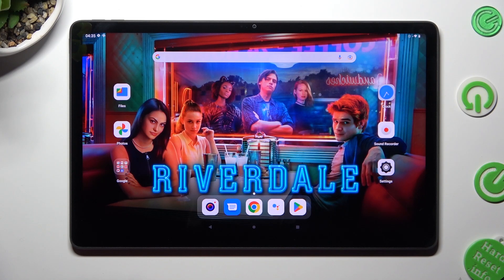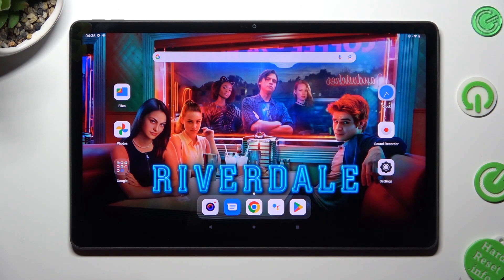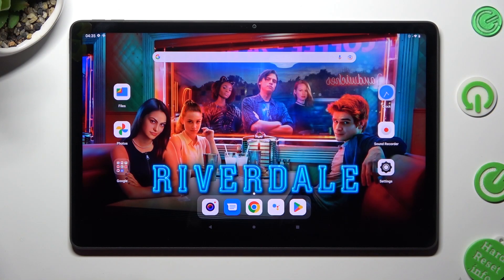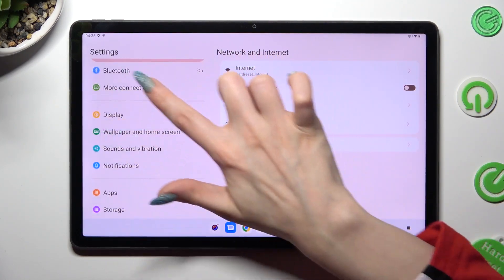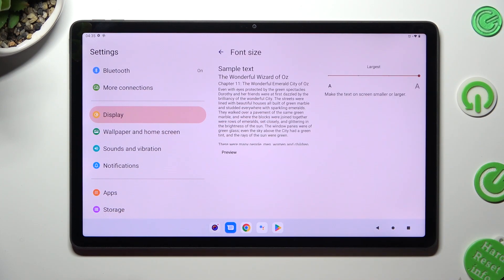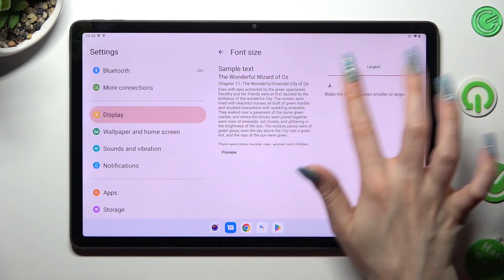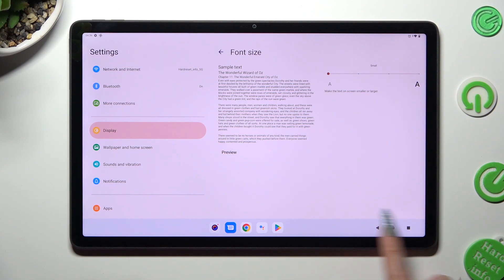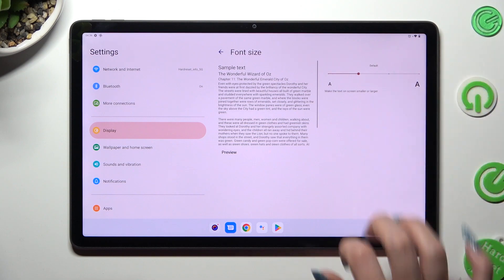How to Change Font Size on LENOVO Tab P11 Gen2? - Increase Font Size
Learn more about LENOVO Tab P11 Gen2

If you want to change the text size on LENOVO Tab P11 Gen2, it might be helpful to watch this video. You can learn how to do it simply by following our step-by-step video tutorial, which will show you how to increase or decrease the font size.

How to make text bigger on LENOVO Tab P11 Gen2?
How to magnify text on LENOVO Tab P11 Gen2?
How to increase font size on LENOVO Tab P11 Gen2?
How to make letters bigger for LENOVO Tab P11 Gen2?